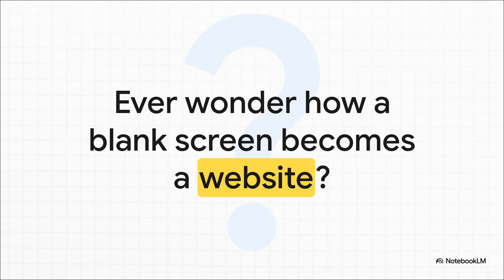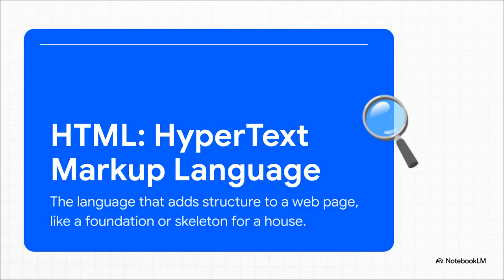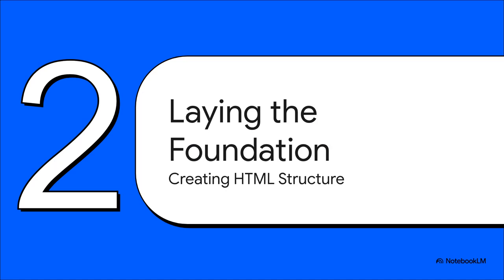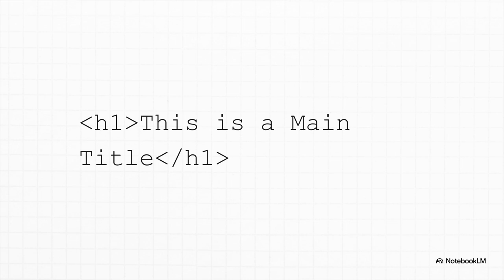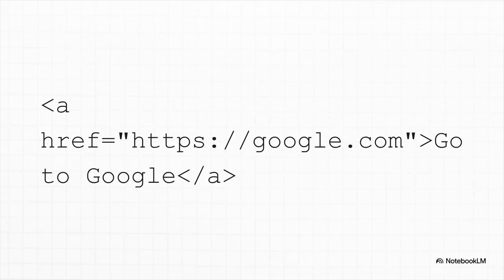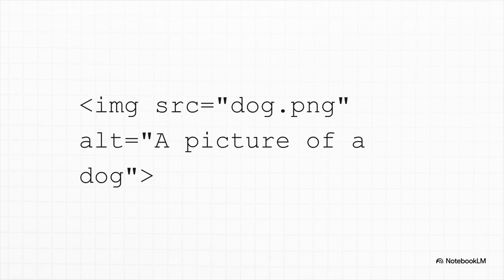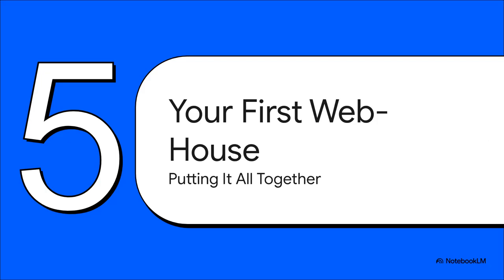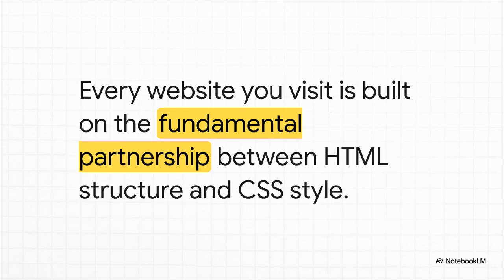Understand the basic terms of css and html by mathew wills